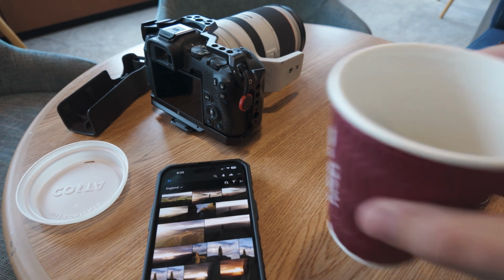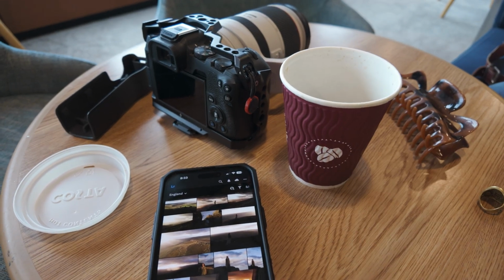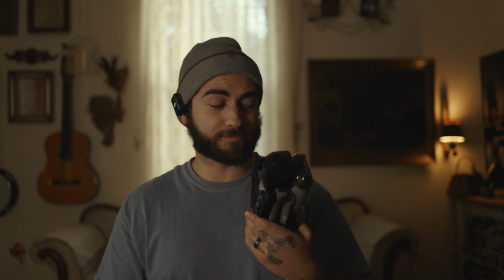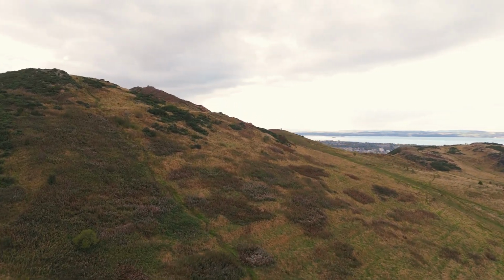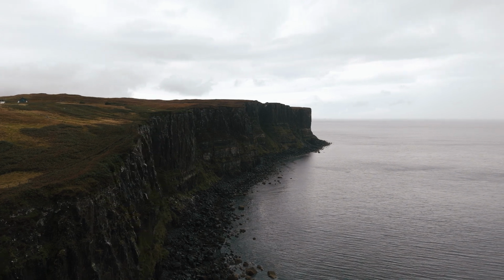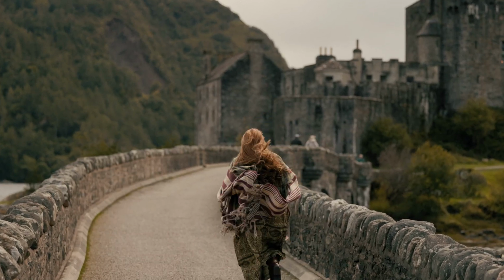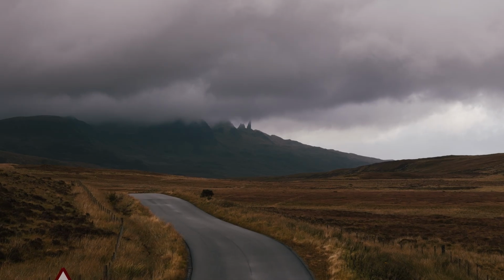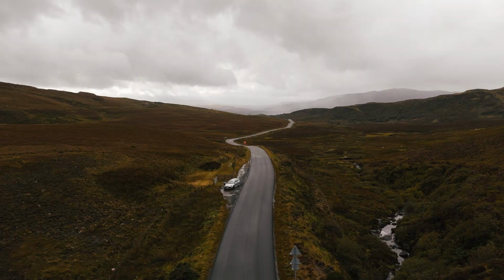If I Had To Choose One…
Traveling light (and on a budget) but capturing the best picture can sometimes be a tricky combination to find. Here’s two options!

CHAPTERS FOR THIS VIDEO:
00:00 INTRO
00:33 Canon R8 & DJI Air 3
00:58 Canon R8 - Best Starter Camera
02:03 Best Lightweight Camera
02:33 Battery Life Is Awful
03:39 DJI Air 3
03:50 Best Drone for range
04:19 The weight is perfect
05:05 24 mm vs. 70 mm drone camera
06:06 Outro